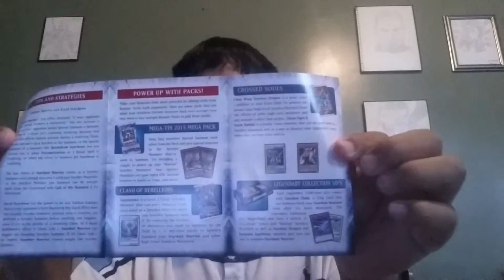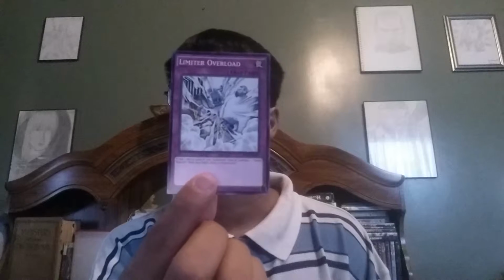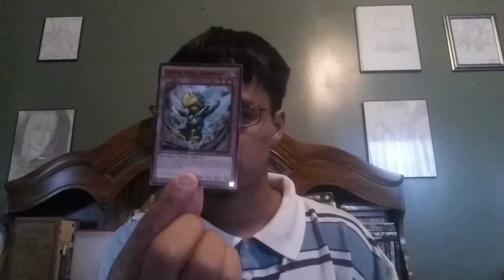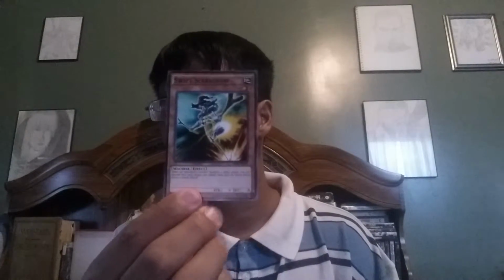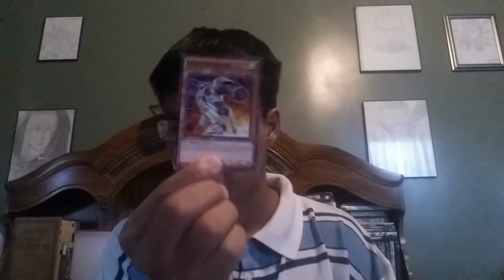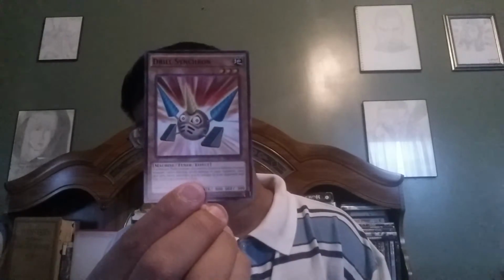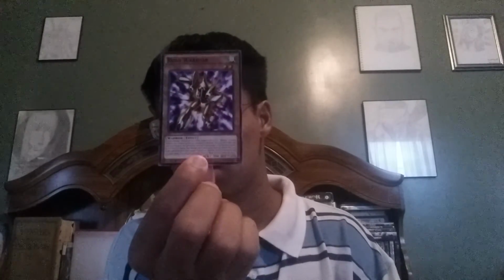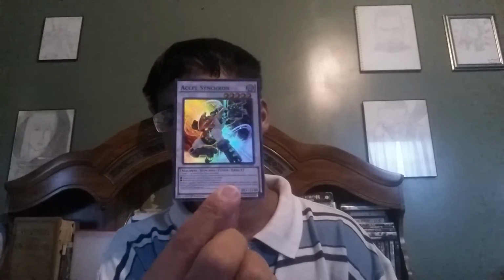Yu-Gi-Oh Synchron Extreme Structure Deck 1-1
I'm Unboxing A New Deck Of Yu-Gi-Oh Cards Of The Synchron Structure Deck!